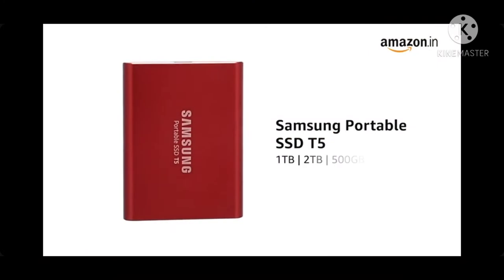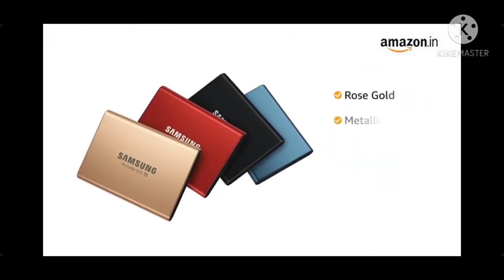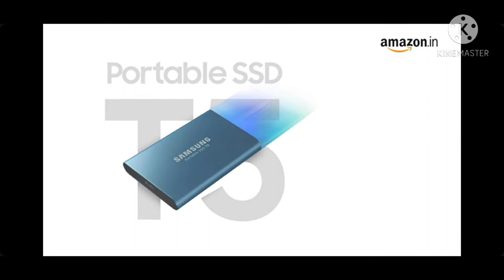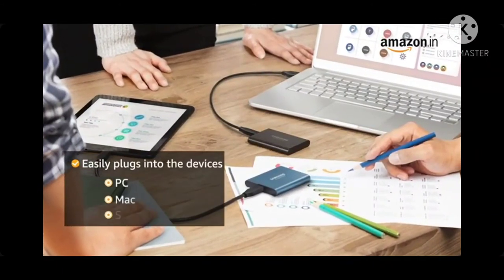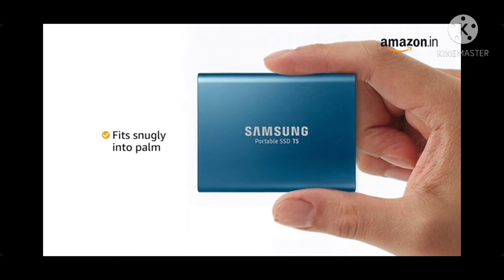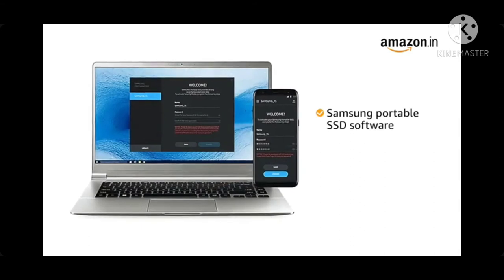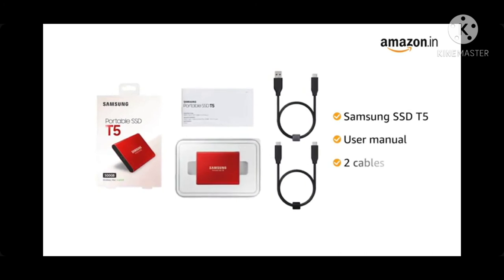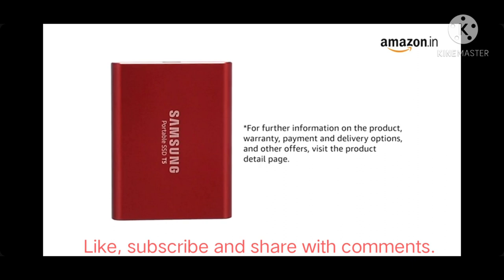SAMSUNG portable SSD T5 🖕- Trailer.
Hello Friends.
Welcome in this Channel.

Any video, comment.